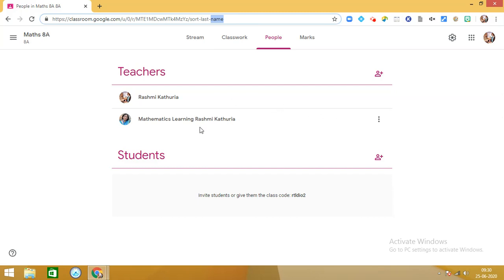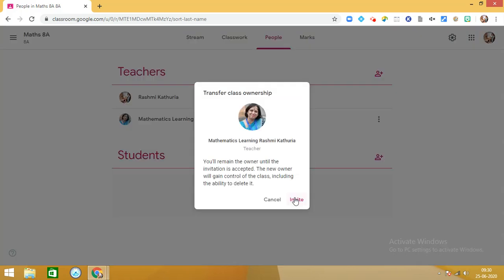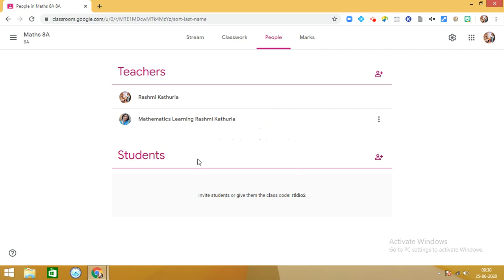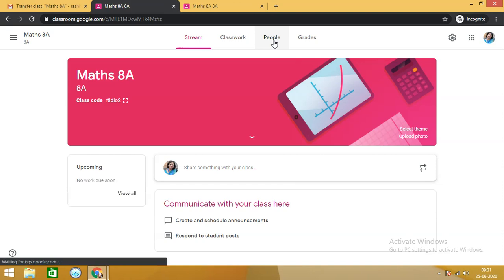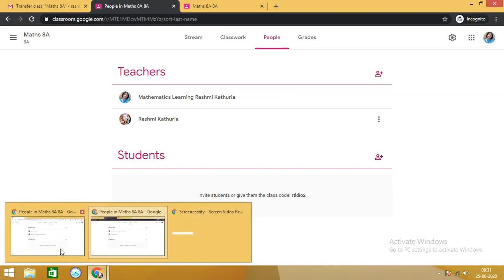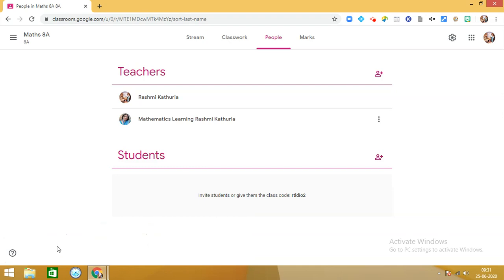For Teachers (Online Teaching) Transferring the ownership rights of Google Classroom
For Teachers (Online Teaching) transferring the ownership rights of GoogleClassroom
Are you using a Google classroom?
Are you changing your classroom and wants to transfer ownership to some other person?